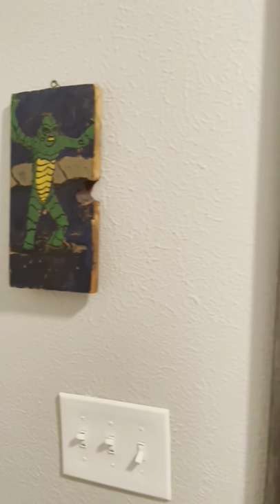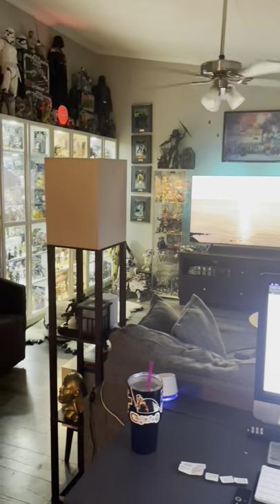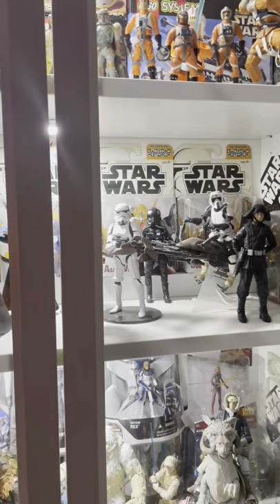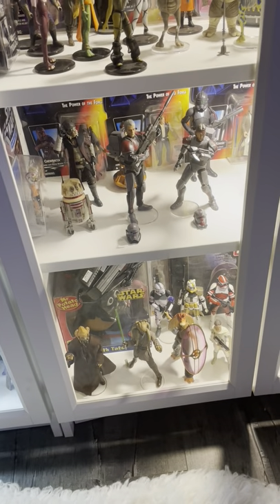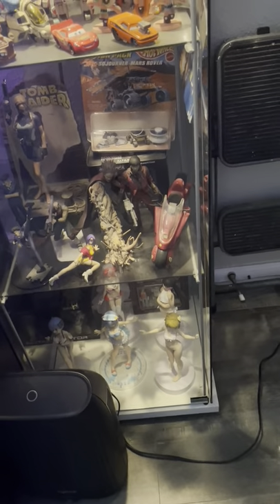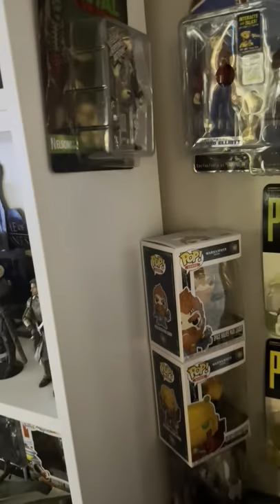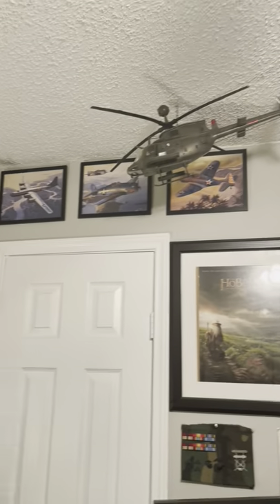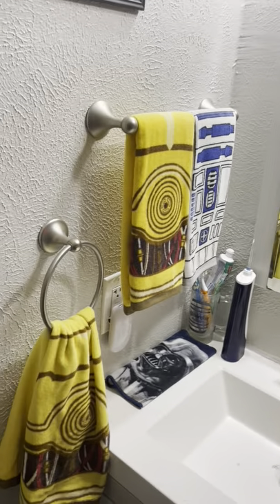My collection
My toy and pop culture collections